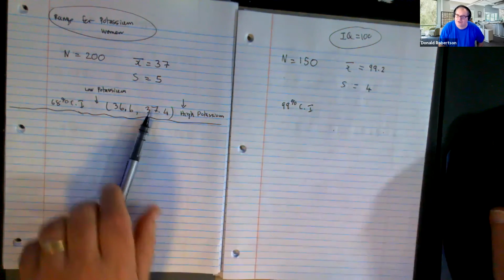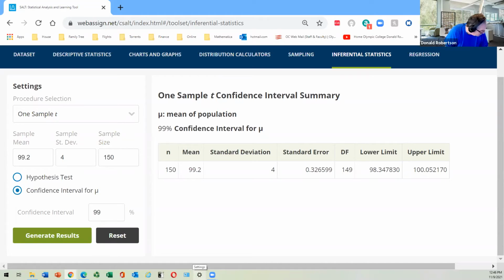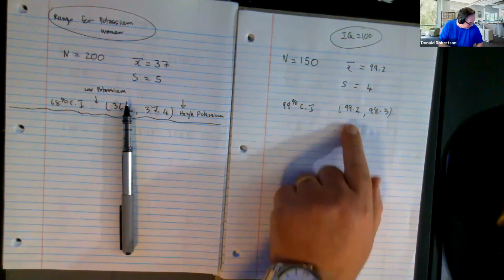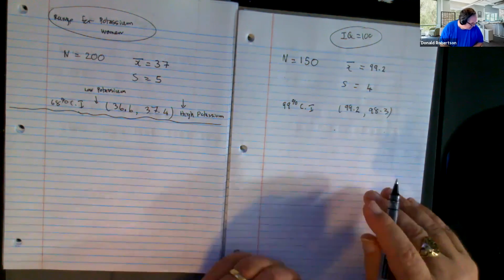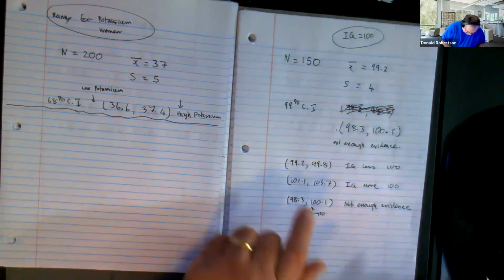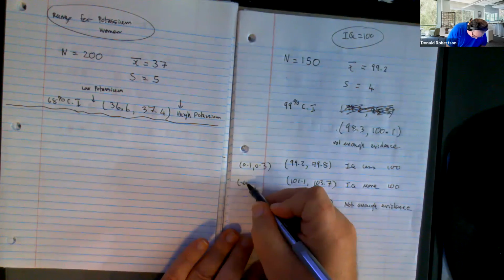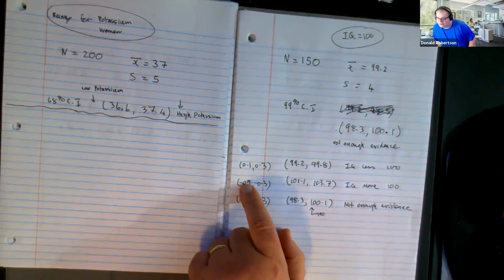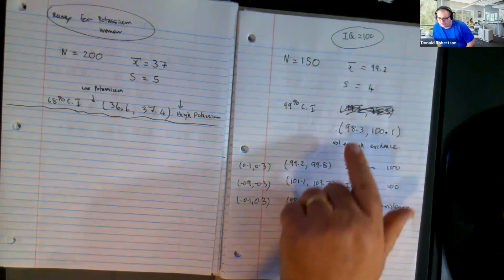Math 146 1pm Tuesday 9th November